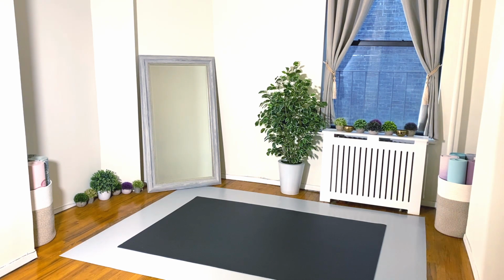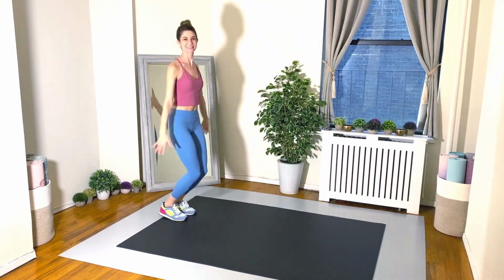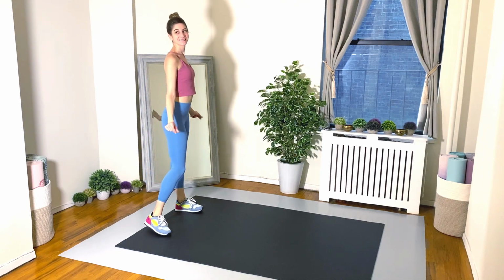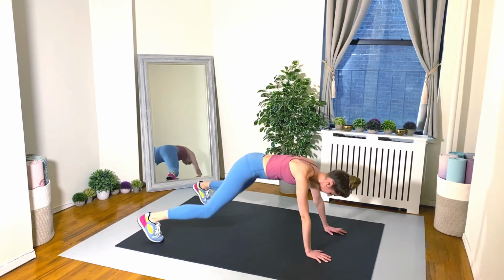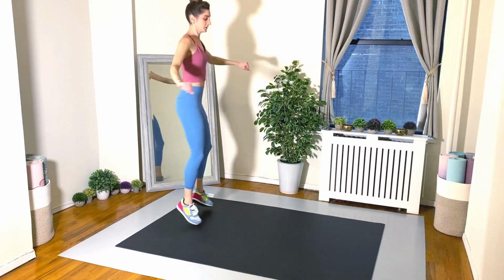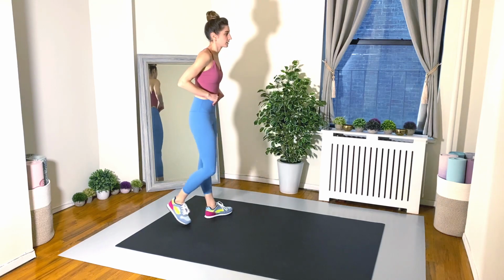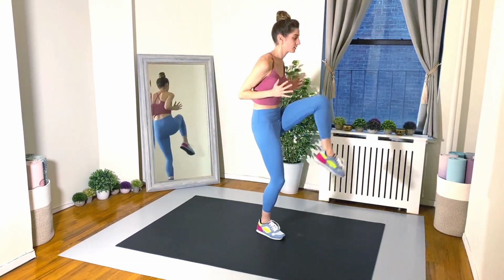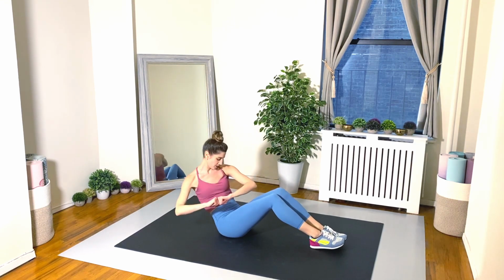30 MIN CHRISTMAS CARDIO HIIT with wrist friendly & no jump options! | Burn Calories & Fat!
Happy holidays my amazing fitness friends! Enjoy this fun and effective 30 minute Christmas Cardio HIIT Workout that’ll target your entire body! I’ll also give you wrist friendly options as well as no jumping options so NO EXCUSES; this workout is for everyone! Let’s move and groove to some Christmas music and work up a good sweat while burning calories and fat - Woohoo! 🥳

- class schedules, about me, free fitness challenges, weight loss/health tips, blog posts, and more!

🎶 MUSIC
👈 try it FREE for a month!